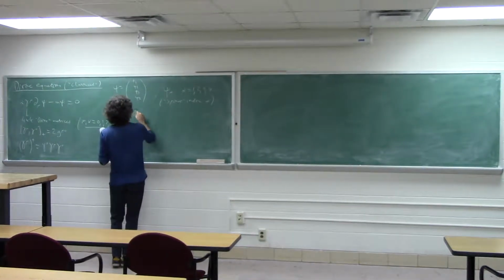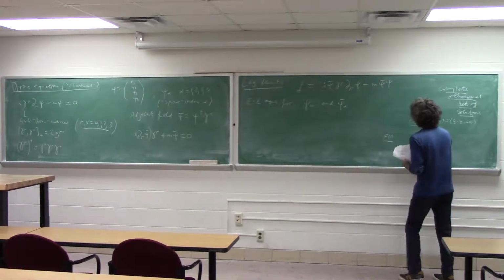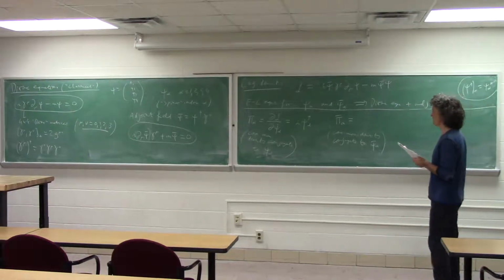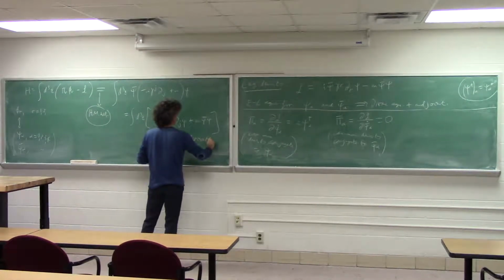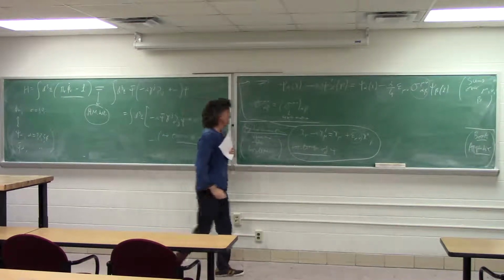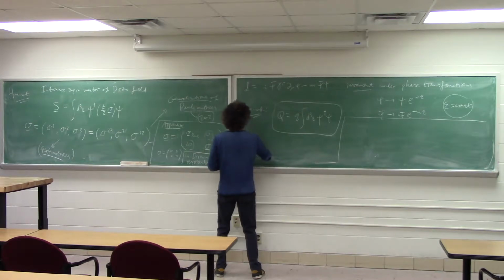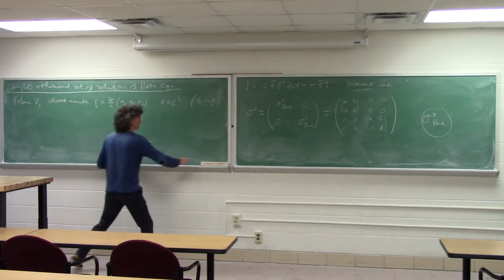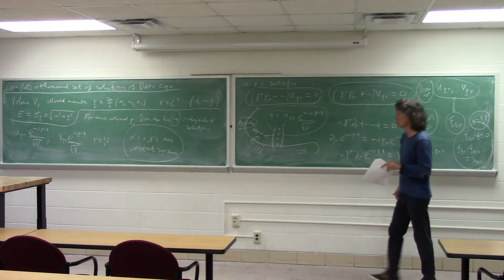QFT Lecture 16